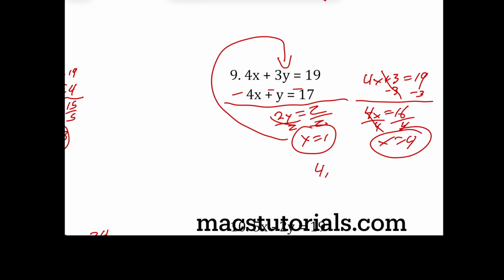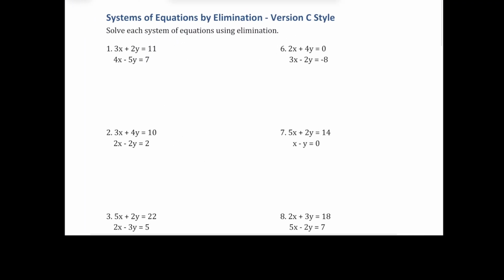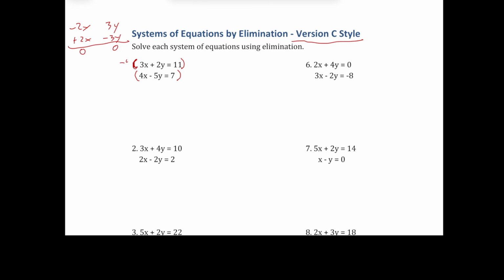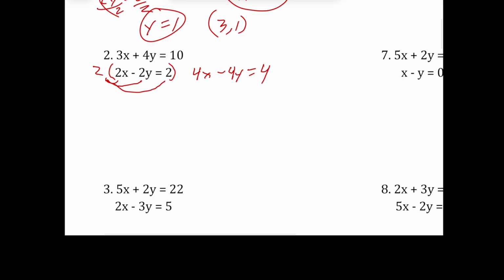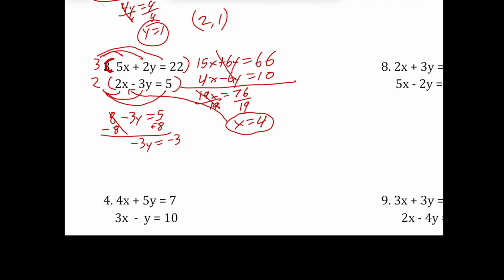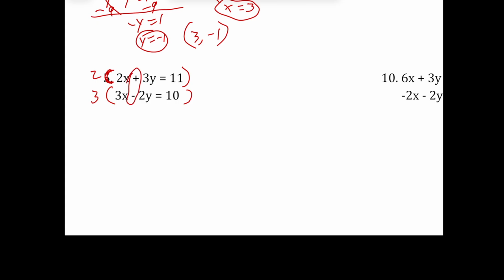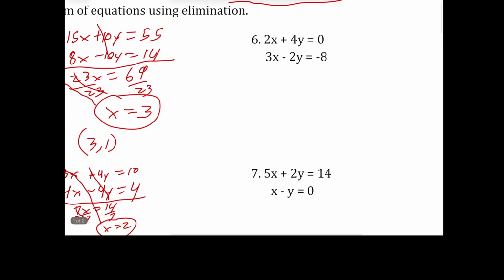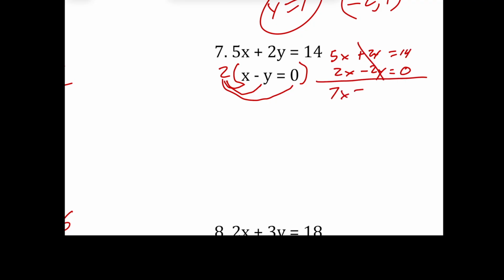3C. Solving By Elimination Practice C